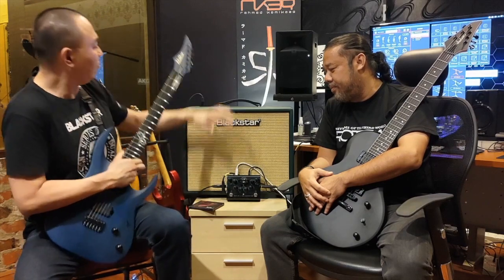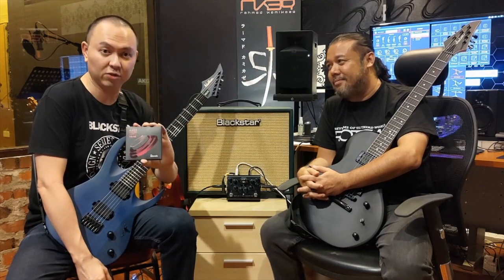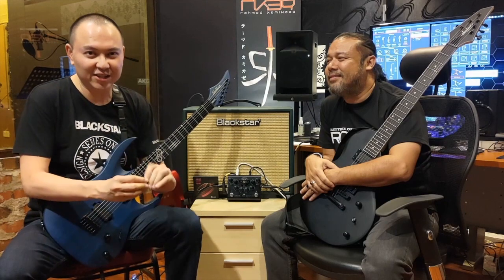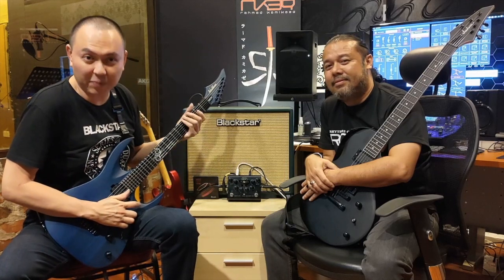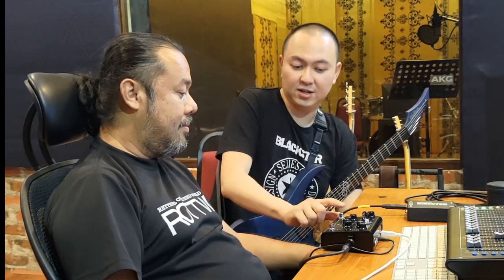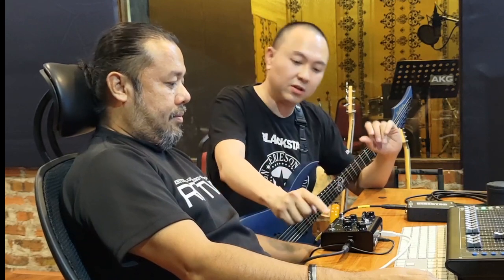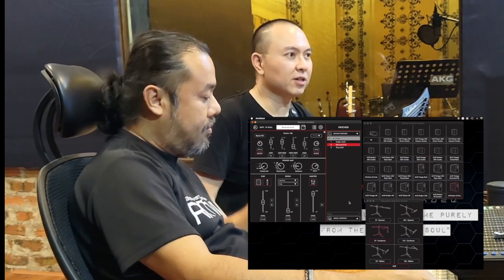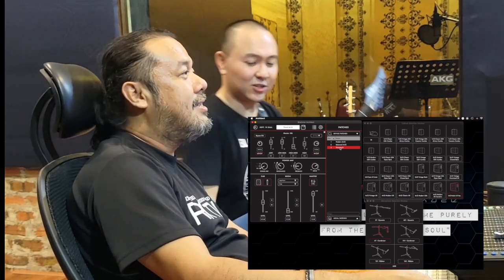Blackstar Dept 10 Dual Distortion Quick Review with Eric Silent Angel.